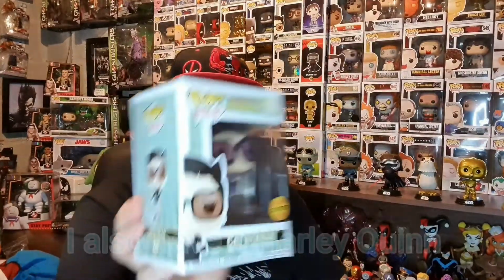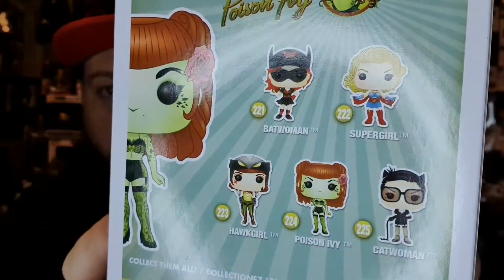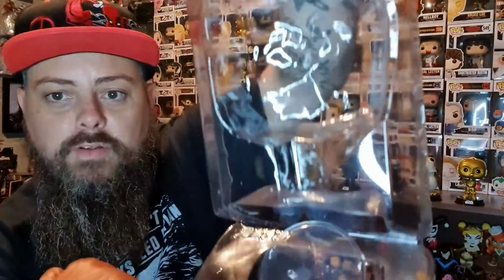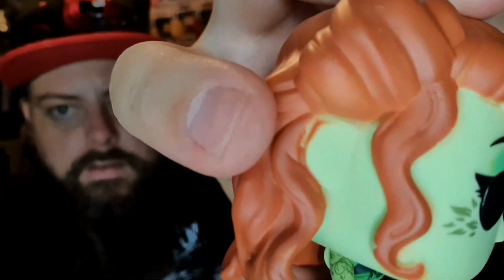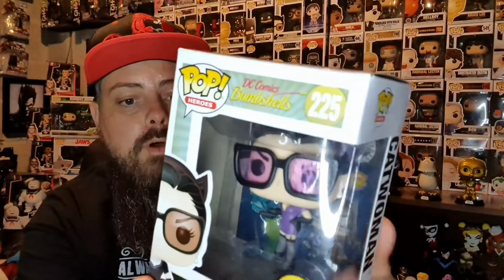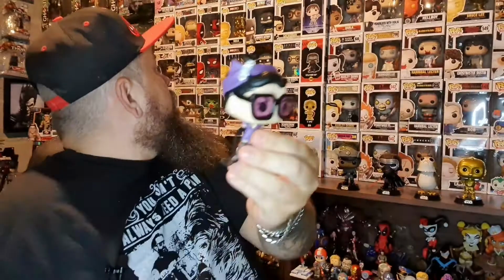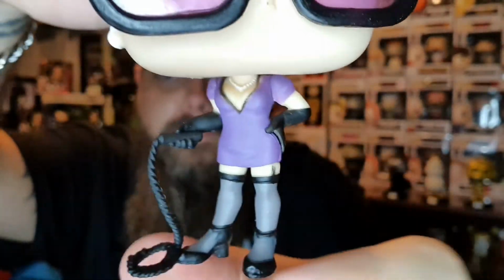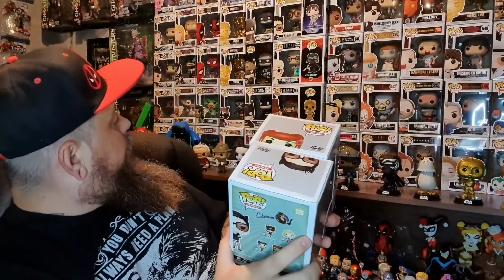2 Funko Pop Unboxings including my first Chase addition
Picked both of these up for under £10. Also watch the outtakes for me getting really annoyed at a fly that somehow got into my room